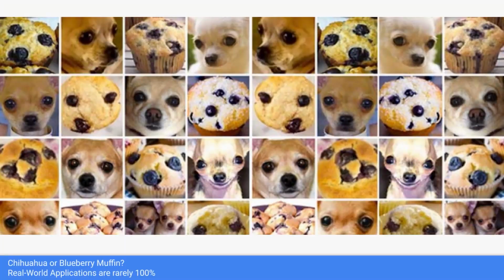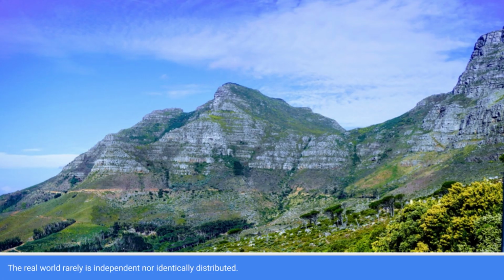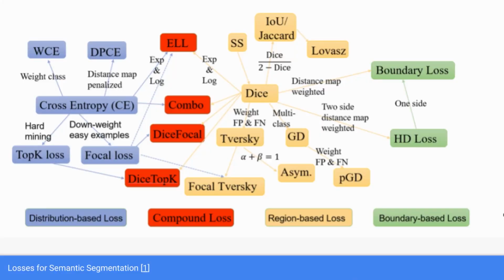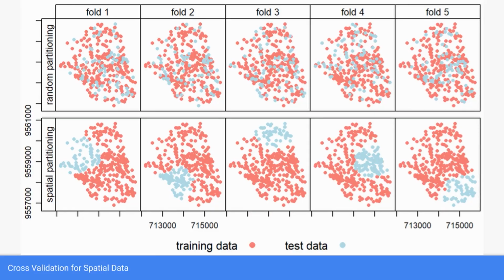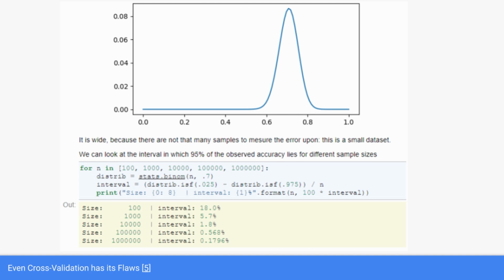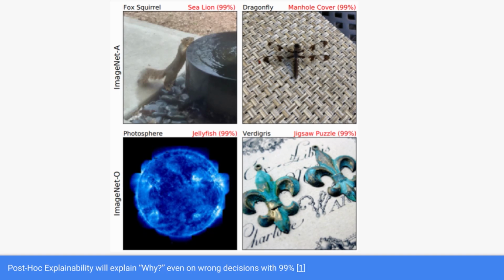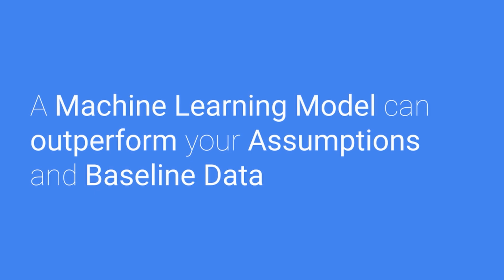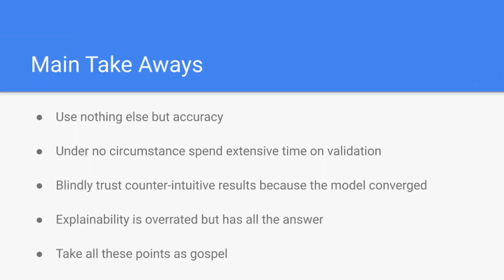Jesper Dramsch - How to guarantee your machine learning model| PyData Global 2020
Talk
Recently I had my PhD thesis rejected. As a failure, I am uniquely positioned to recognize failure. While I am unwaveringly enthusiastic about machine learning, I aim to share my insights into failed machine learning modelling from real-world examples in science and industry. This talk is for you if you have an introductory understanding of machine learning and would like to avoid common pitfalls.

Speaker
Jesper is a recovering geophysicist with a knack for coding, machine learning, and data science. During their PhD, Jesper focused on deep learning applied to geophysical data. During this time they finished 10 peer-reviewed papers in workshops, conferences, and journals. Being ever so distractable they also reaching top 81 worldwide in the Kaggle notebooks division and worked as a consultant teaching Python and machine learning in a few places. Recently they finished a book chapter, which is under review, titled “70 Years of Machine Learning in Geoscience in Review”. They were invited to rewrite the O’Reilly teaching material for Tensorflow 2 and have just published a data science with Python video course.

00:10 Help us add time stamps or captions to this video! See the description for details.